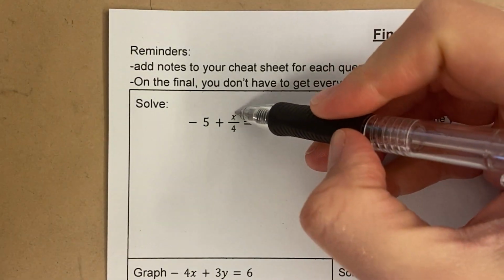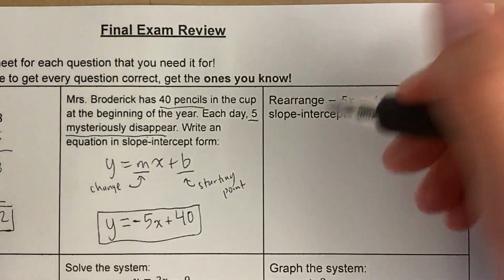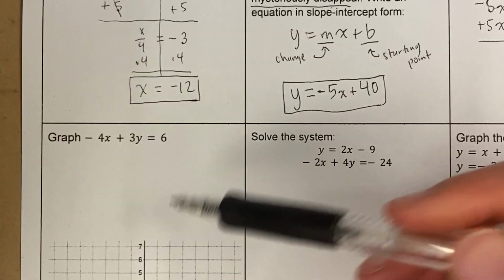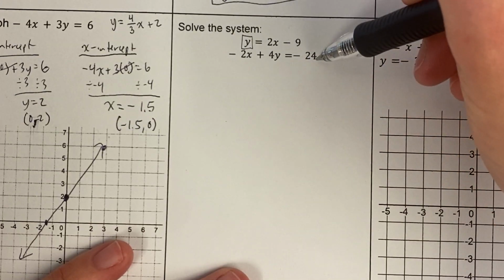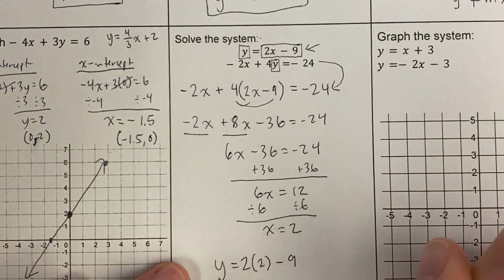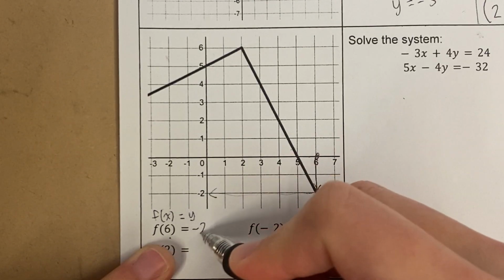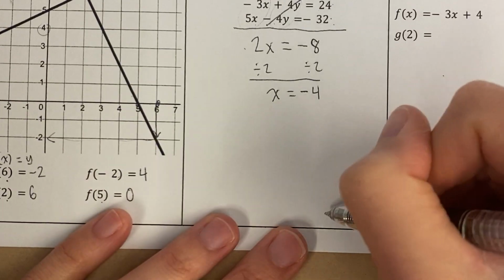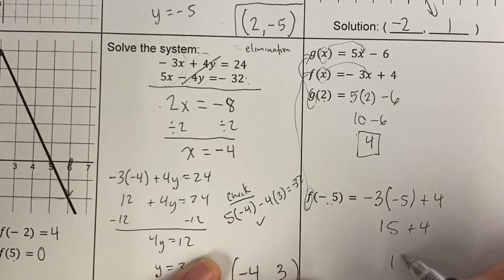Final Exam Review Front